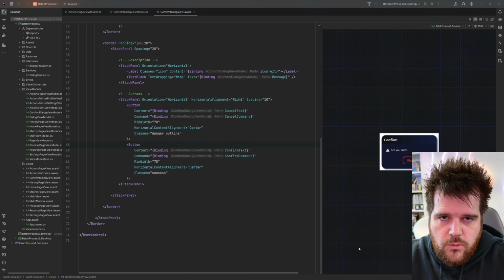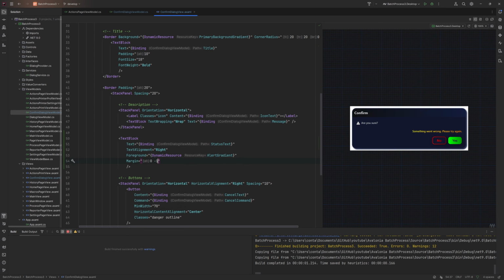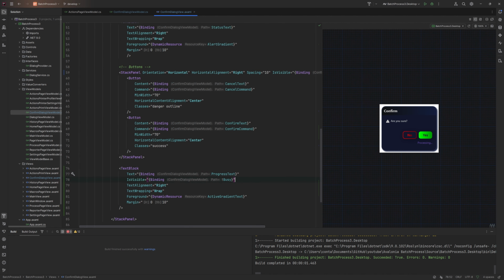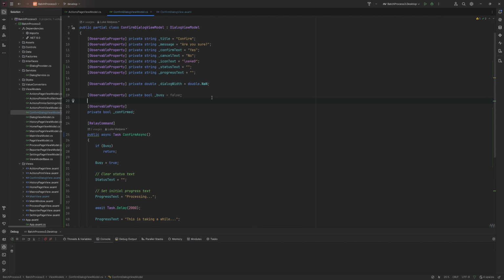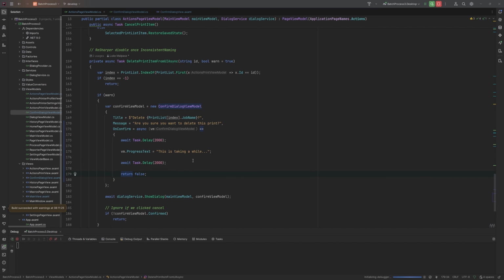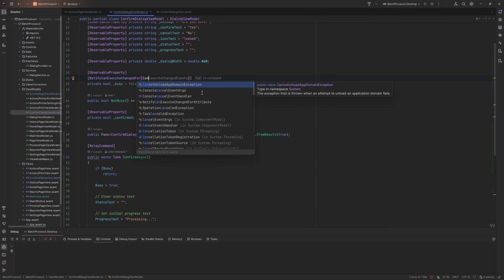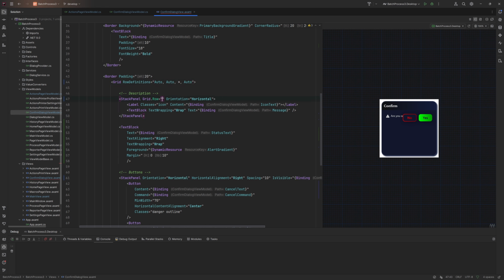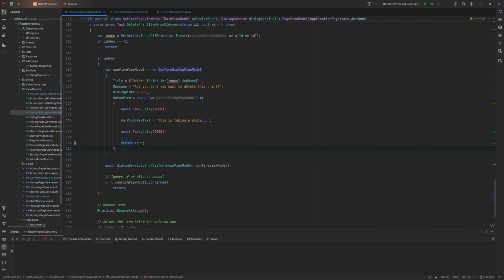Making Responsive Dialogs in Avalonia UI